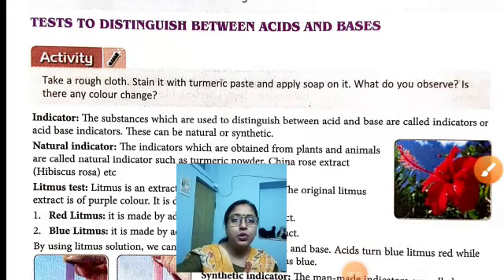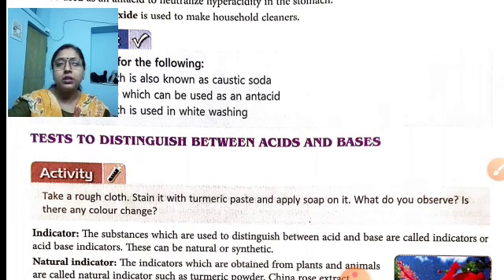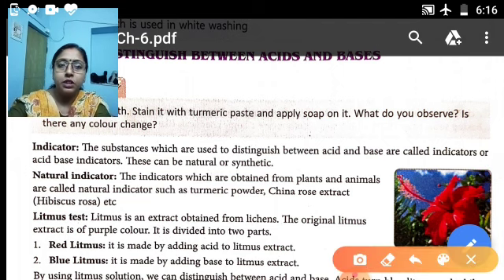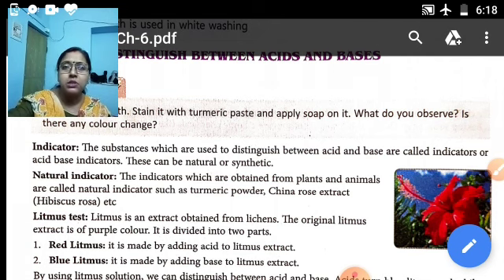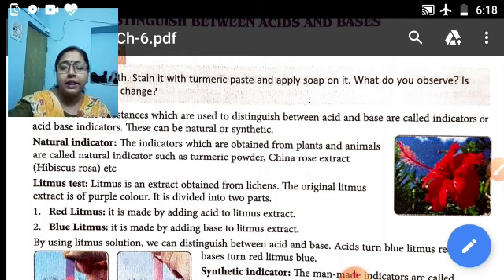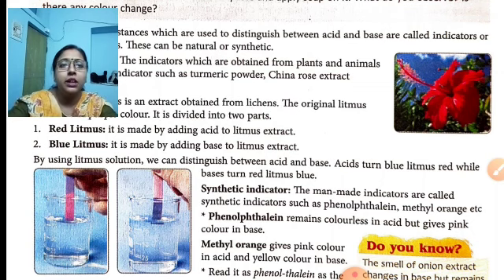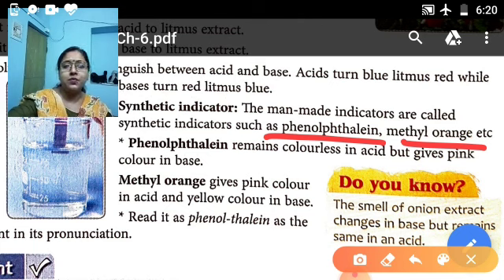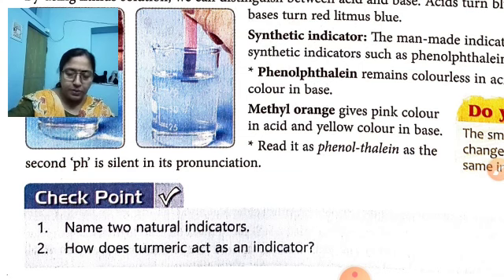Science-7-8-20-By Sweta Prasad